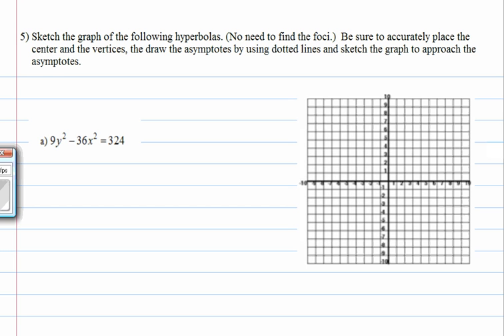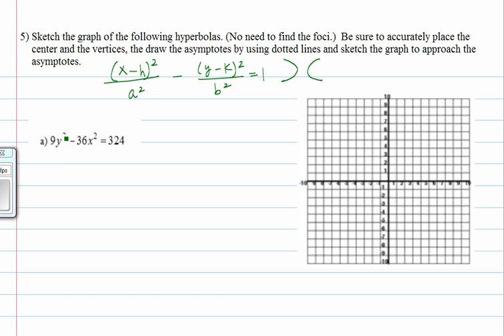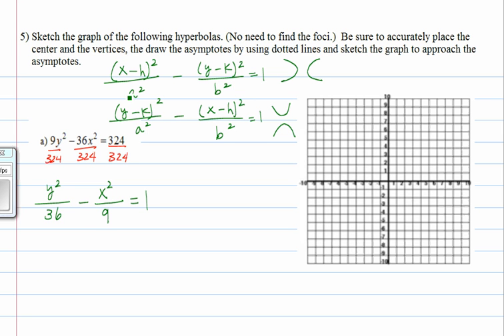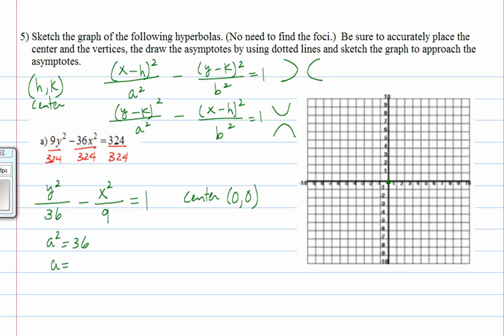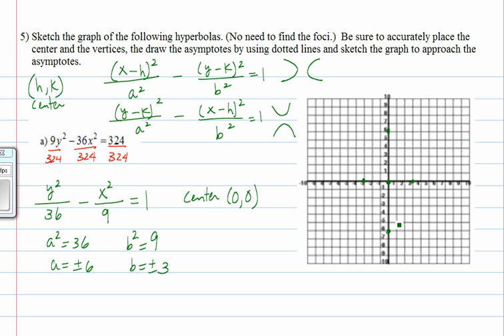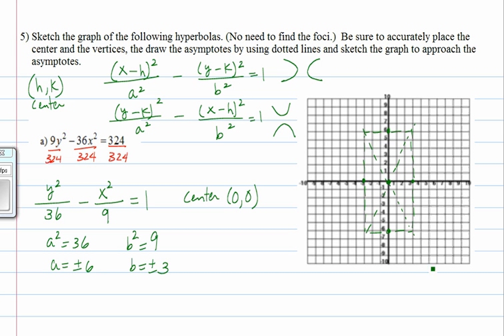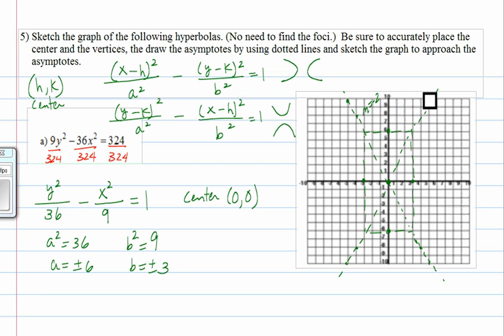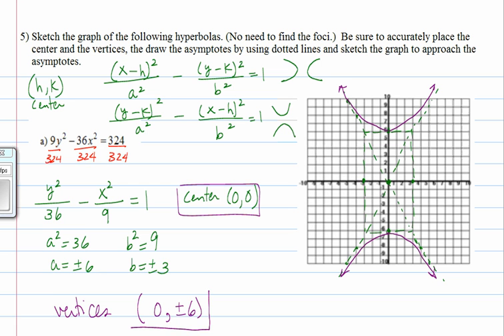Sketch graph of hyperbola